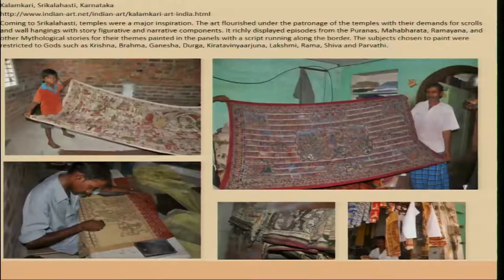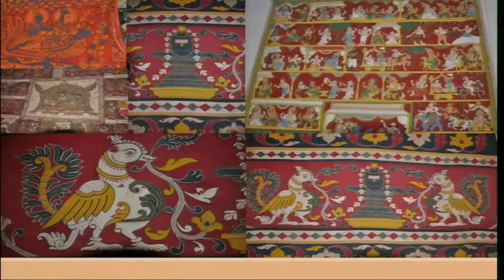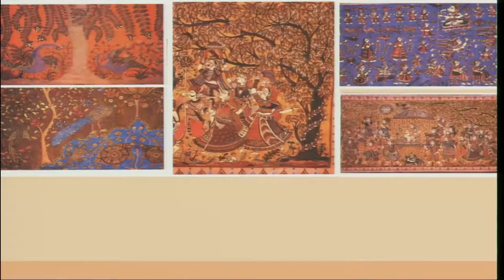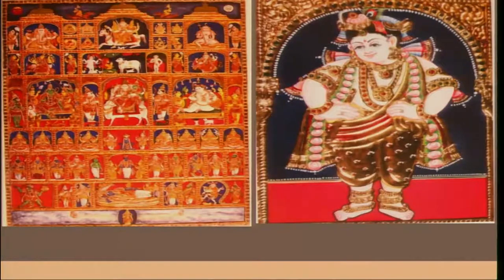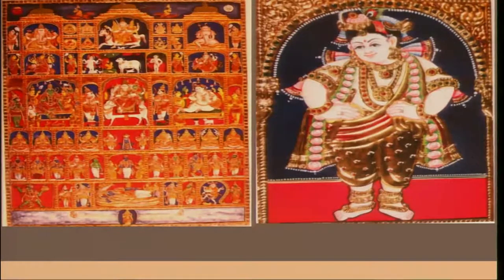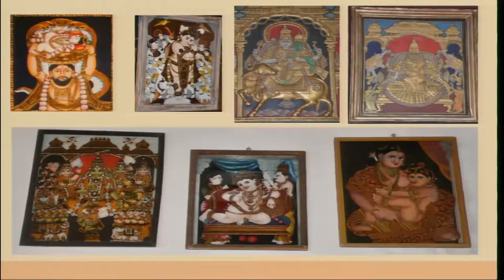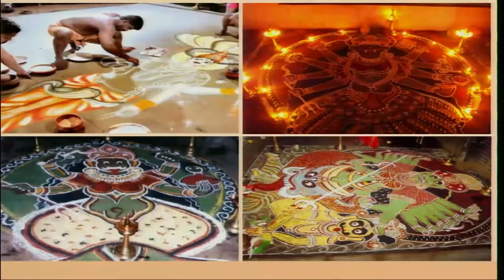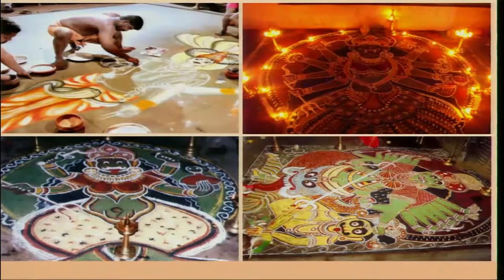Traditional Roots_ Elements and Principles